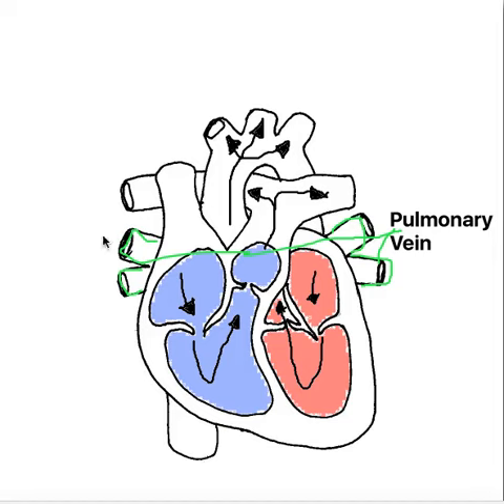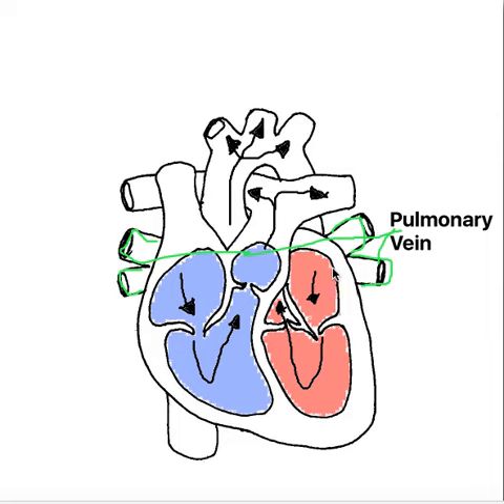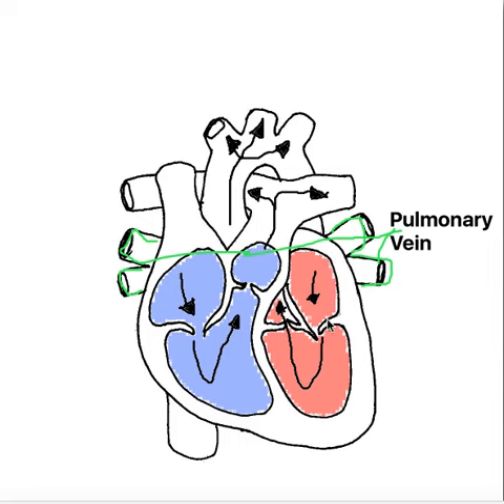Pulmonary Vein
Description